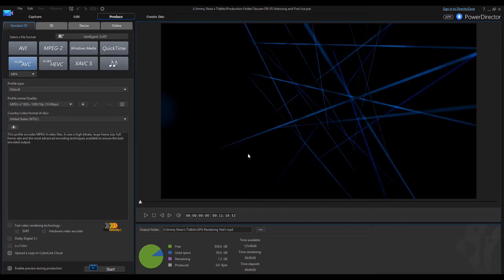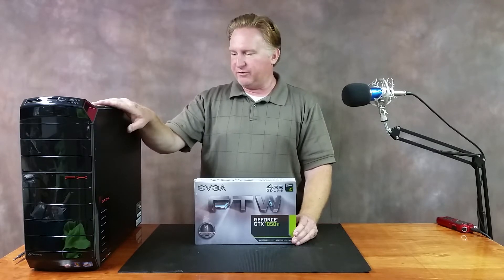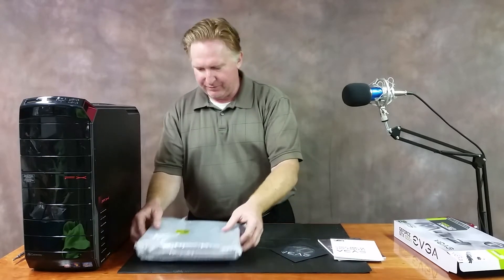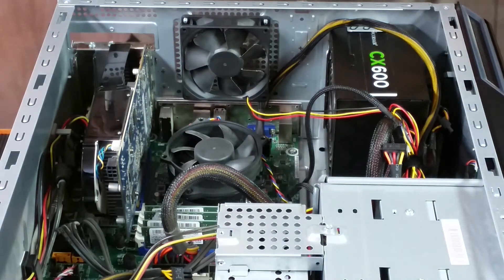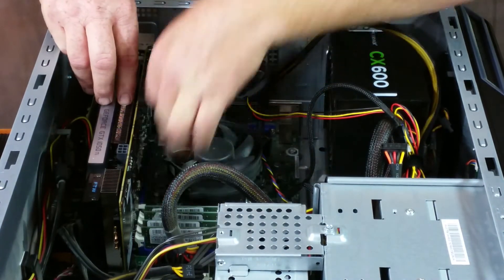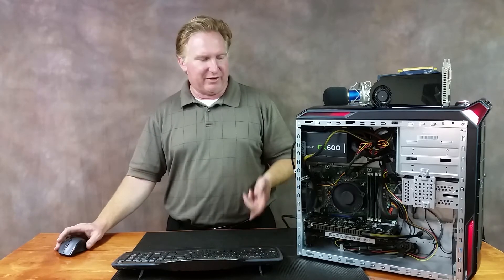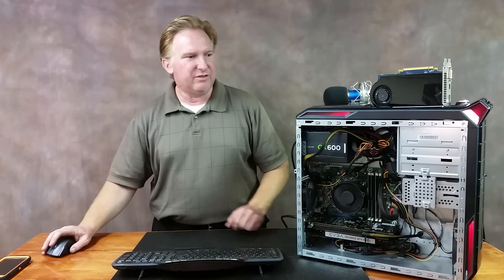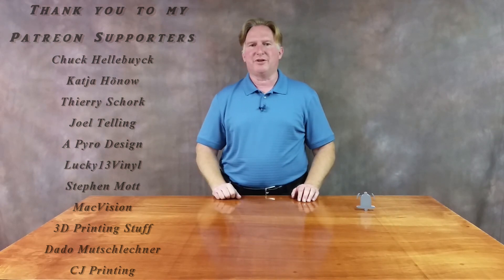EVGA Geforce GTX 1050TI FTW Upgrade / Is it worth it on a older PC?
Hi Guys!

A while back a fan of the channel donated this Gateway i7 2600 PC to the channel for the purpose of creating videos.  The same person recently sent me this EVGA Geforce GTX 1050TI FTW GPU to upgrade the PC.  The only thing the person asked for was a video showing the results of the upgrade and wanted to know if there was a real difference in upgrading to a new GPU in a older computer.  Today I answered that question.

The video editing software I use is Cyberlink's Power Director 14.

With this software and this PC with the upgraded GPU, I was able to shave the rendering time in half!!!  While I can't say that would be the case for every older computer, it definitely made a huge difference in this computer.  On a side note, this video took less than 6 minutes to render using the new GPU and Hardware Acceleration in Power Director 14.

EVGA Geforce GTX 1050TI FTW Graphics Card

Cyberlink Power Director 14